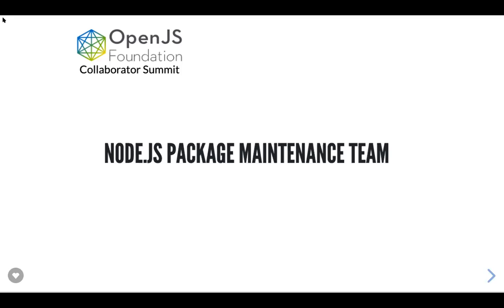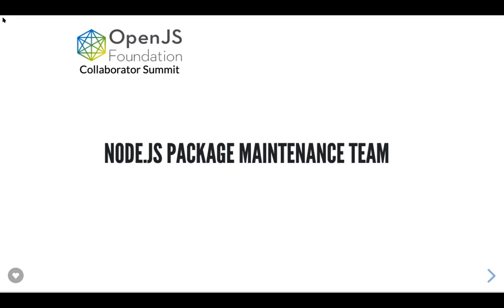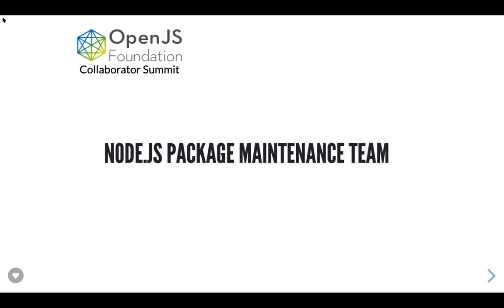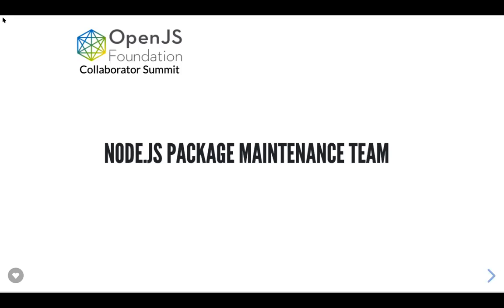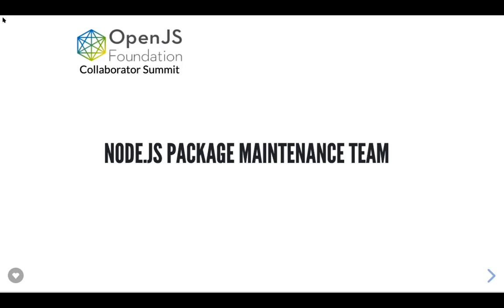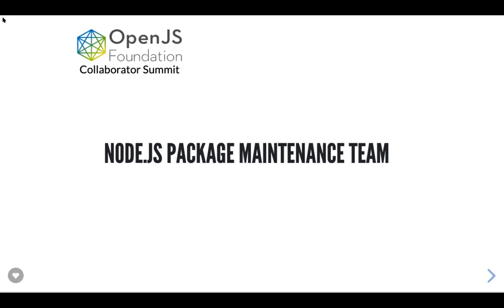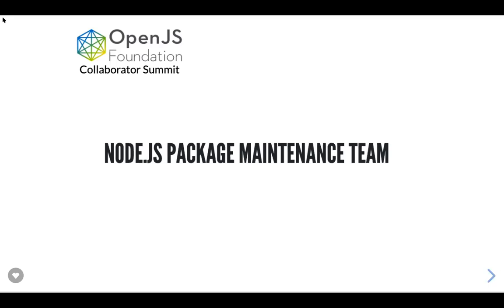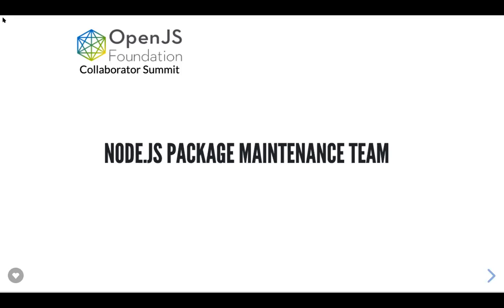Module Ecosystem and Package Maintenance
OpenJS Foundation Collaborator Summit, Berlin, 2019